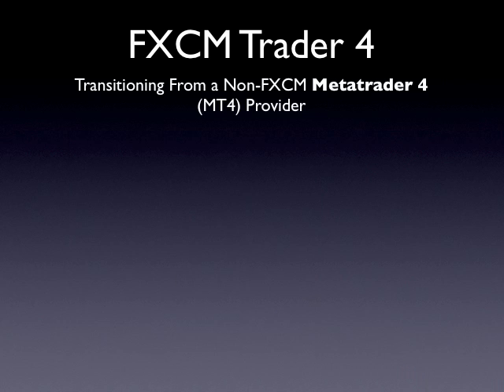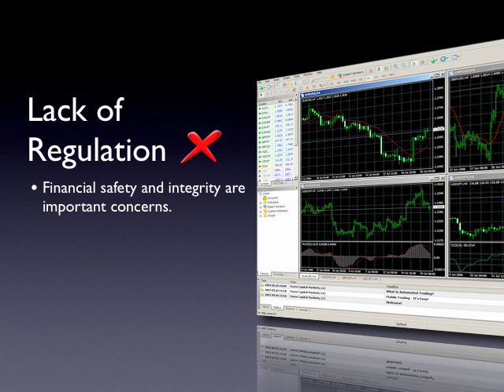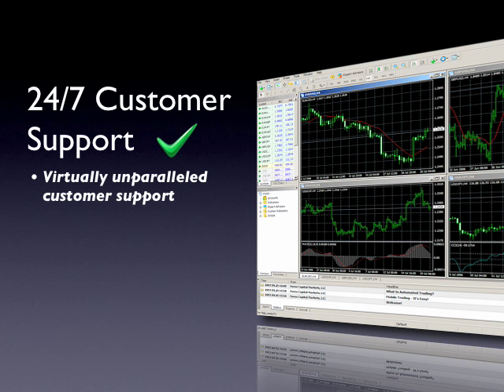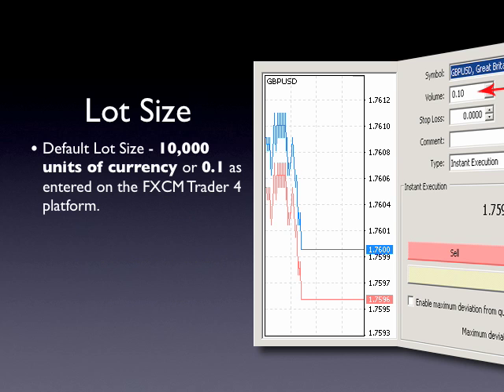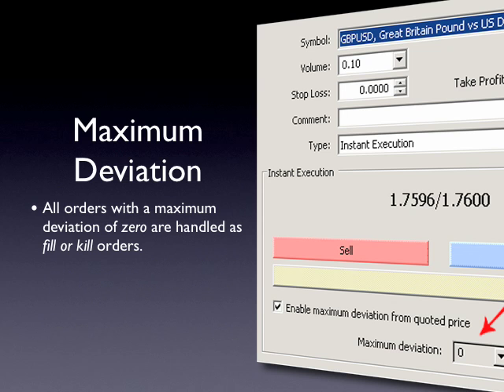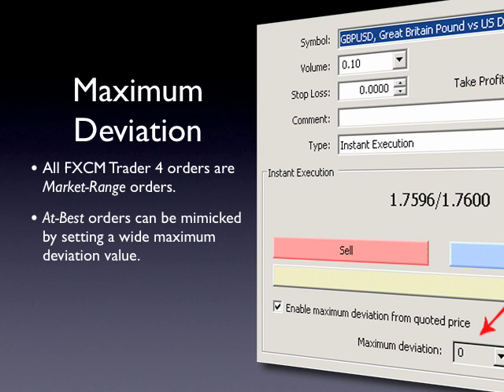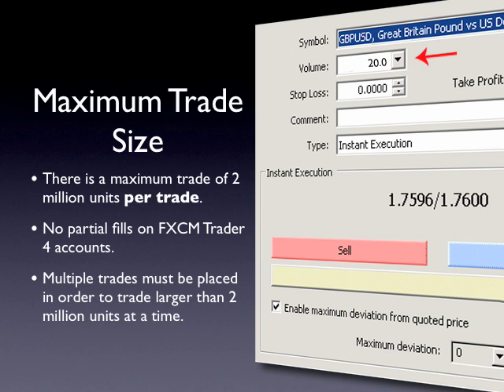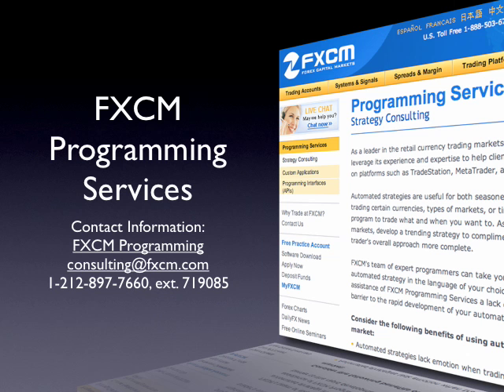FXCM MT4 Transition Video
Learn about the advantages of trading with FXCM Trader 4.